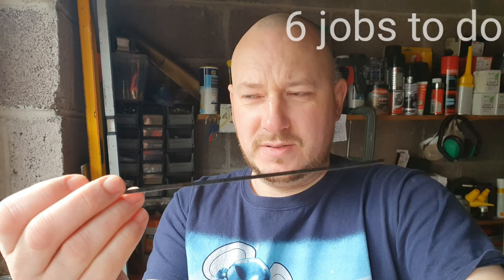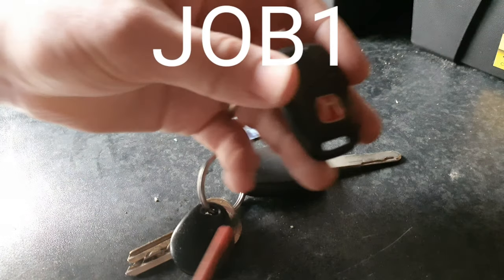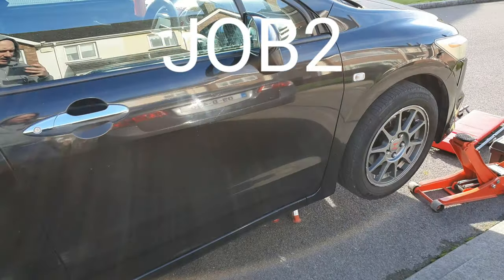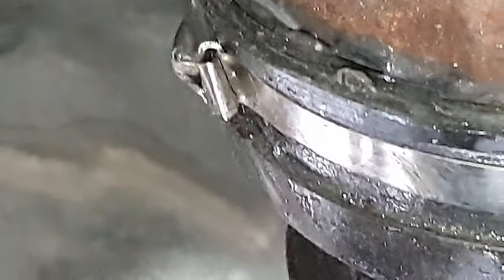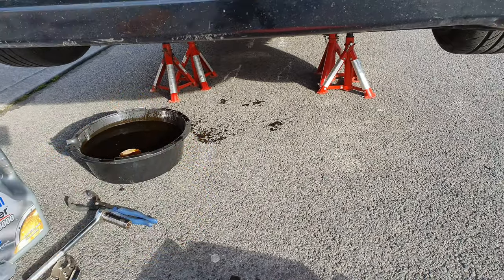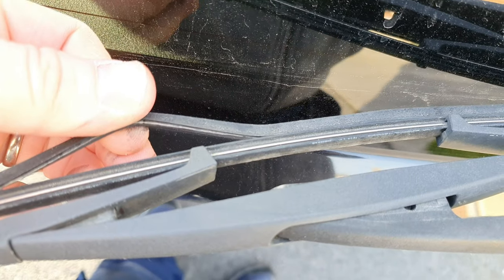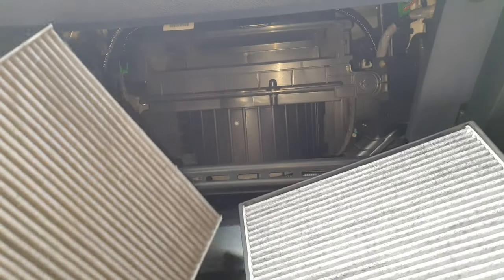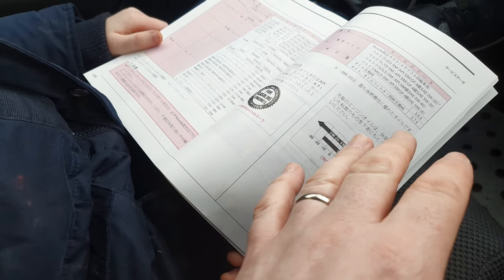honda stream rn6 to do list/Simple jobs anyone can do/oil change/cabin fiter/cv boot/key fob/wipers!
ep51

So i few a few little bits to do to my honda stream rn6, simple jobs anyone can do, so in this video I will show you how to install cv boot clamp without tools, also honda key fob battery replacement and rear wondow wiper which the size is 12 inch by the way then the cabin fiter will be replaced, then an oil change and air conditioning refresh.

In order they are:
•honda key fob battery replacement
•cv boot clamp without tool
•oil change with HAMP filter and MOBILE SUPER 3k
•12 inch rear window wiper
•cabin fiter
•HOLTS air bomb AC refresh

artist: Low FM
title: In my mind